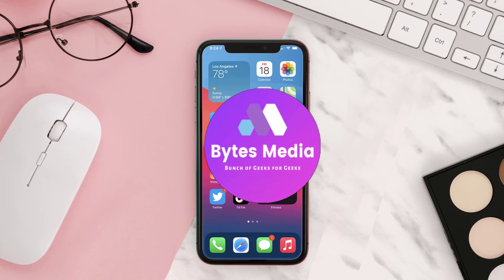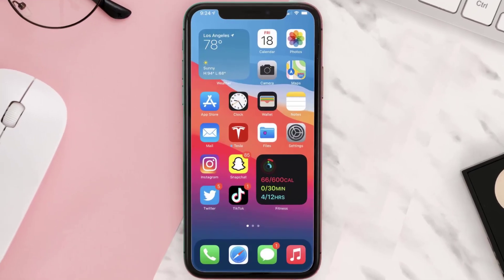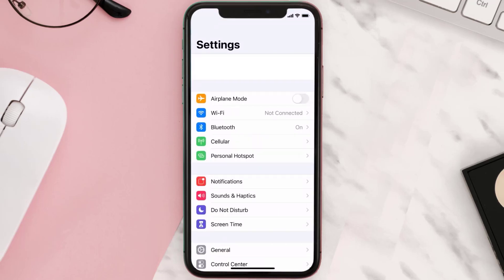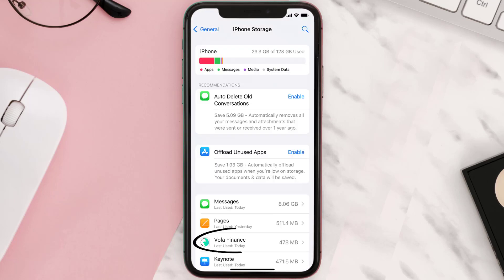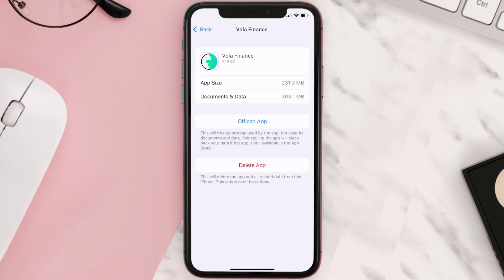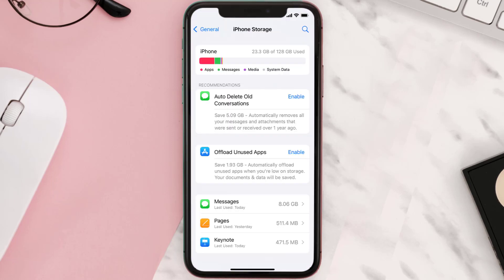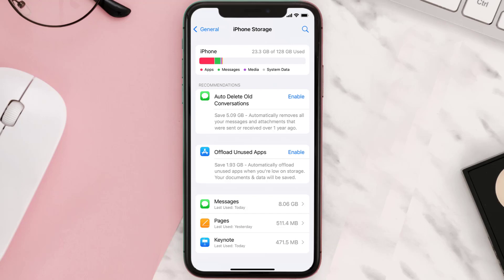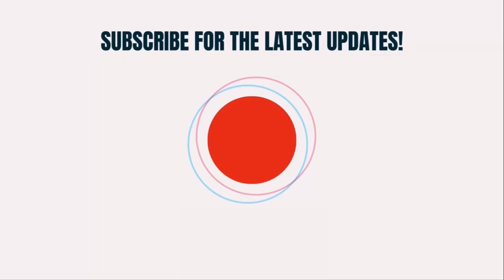How to Uninstall Vola Finance App | How to Delete & Remove Vola Finance App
In this video, I'll show you How to Uninstall Vola Finance App. This is the easiest and fastest way to Uninstall Vola Finance App. Make sure you watch until the end of this video to find out How to Delete & Remove Vola Finance App on ios. These methods work on iOS 11 as well as iOS 12, iOS 13, iOS 14, iOS 15 and iOS 16. Hope you enjoy!

Video Parts:
00:00 Intro: How to Uninstall Vola Finance App
00:08 Uninstalling Vola Finance App
00:31 Outro: Ending